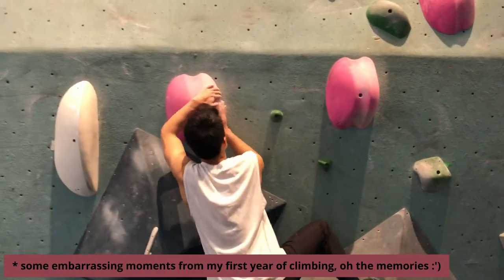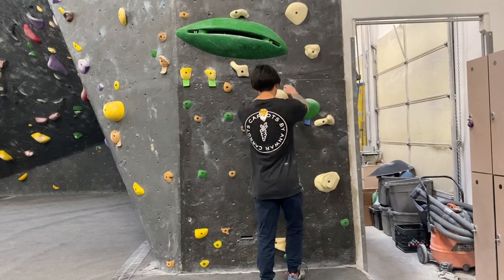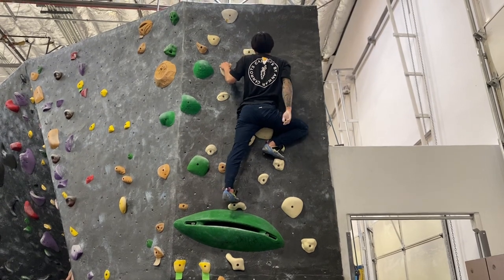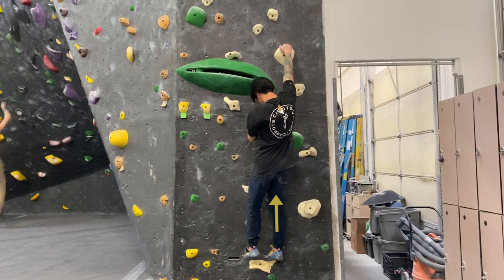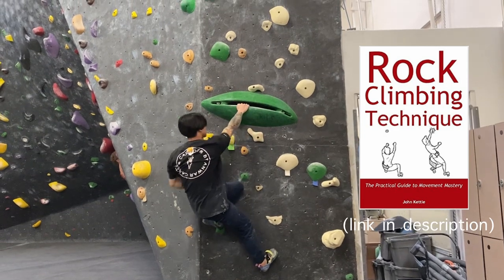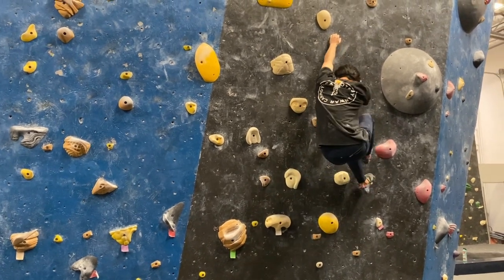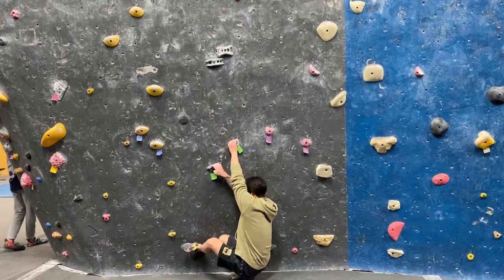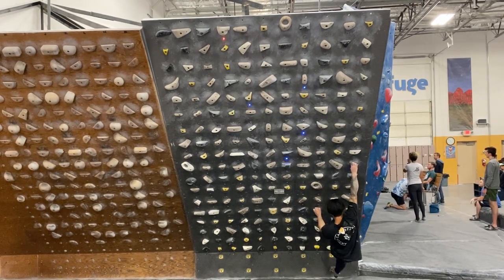Climbing Drills I'd do if i were a BEGINNER again (build confidence in your footwork)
In this video, I discuss the 4 drills that I'd do immediately if I were a beginner climber again. These drills were chosen because I felt that they provide the most fundamental approach to learning climbing technique. The first two are all about how to best execute the two most common hip positions, while the last two are about how beginners can accelerate their technical movement learning.

Shoes getting stinky? Try this

0:00 Intro
0:37 Open vs closed hip climbing
1:07 Drill #1
3:02 Drill #2
4:17 Drill #3
5:53 Drill #4
7:20 Outro

My favorite climbing progression resources:

BOOKS:
Rock Climbing Technique: The Practical Guide to Movement Mastery by John Kettle
Mastermind by Jerry Moffatt
9 out of 10 Climbers Make the Same Mistakes by Dave MacLeod
Make or Break: Don't Let Climbing Injuries Dictate Your Success by Dave MacLeod